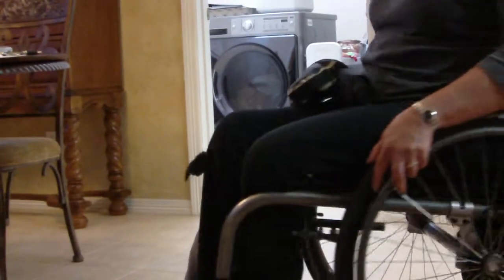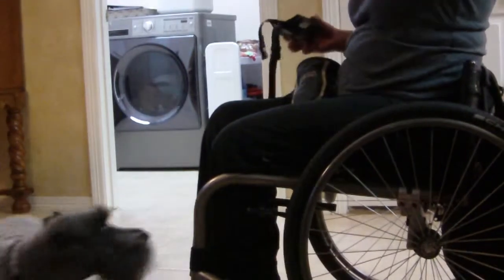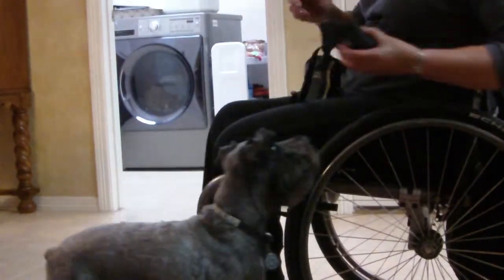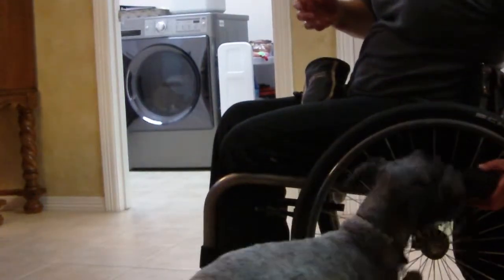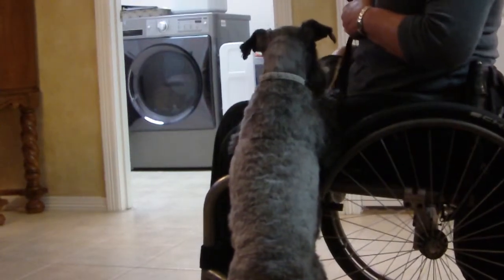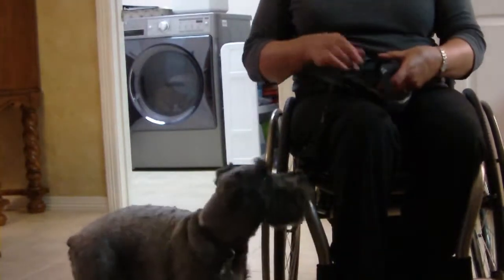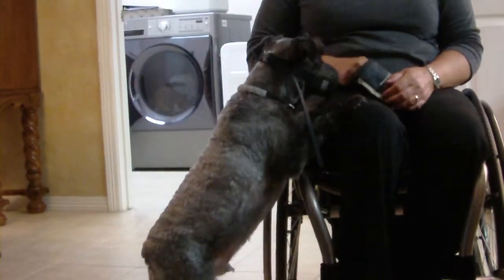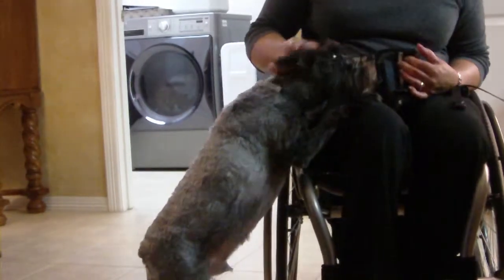Rudy Muzzle Practice